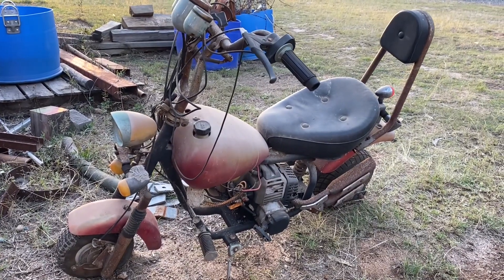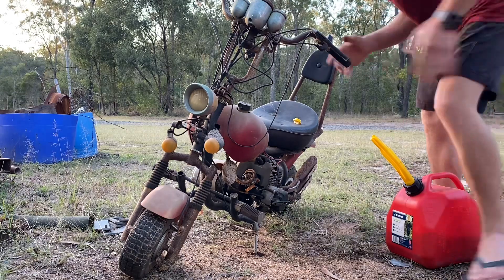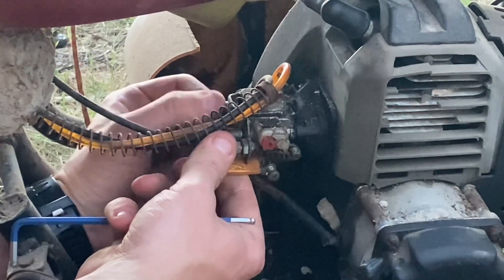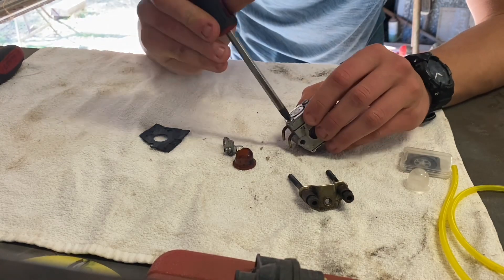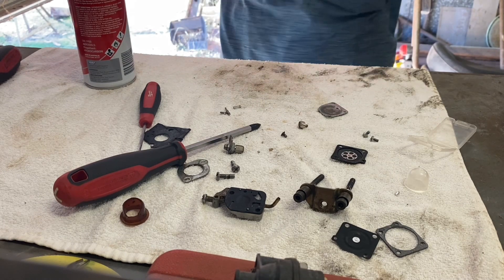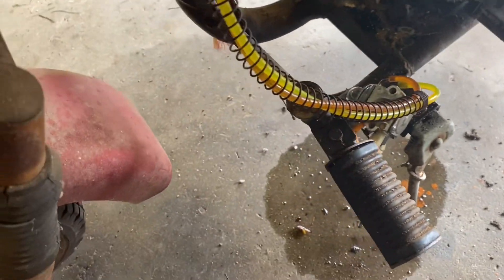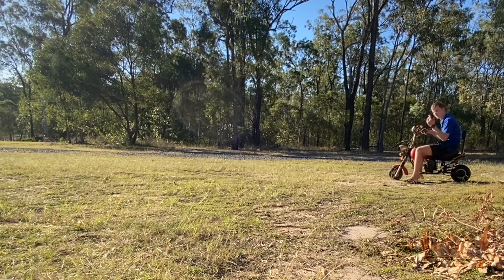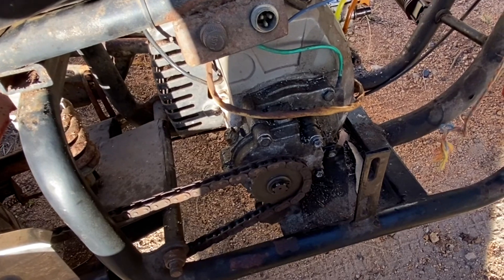“Barn Find” Mini Bike | Can I get it running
Can I get this mini bike running, after it has sit in a head for over 10 years? Let’s find out.